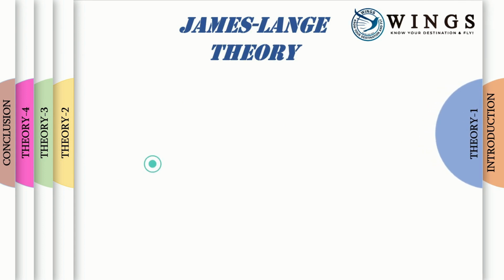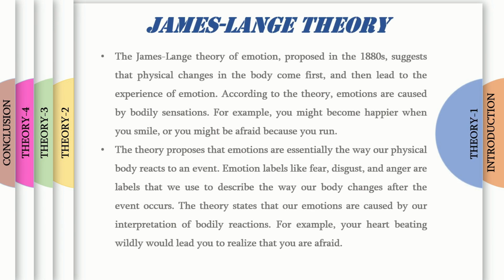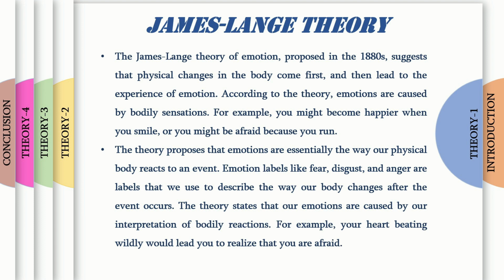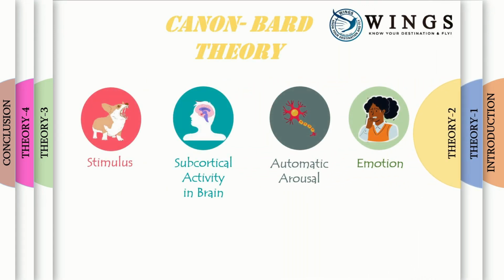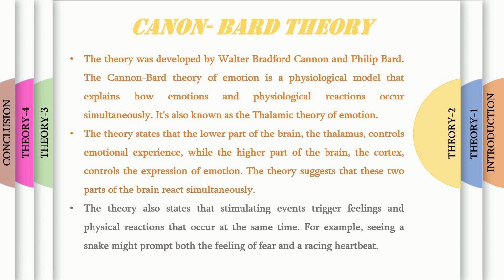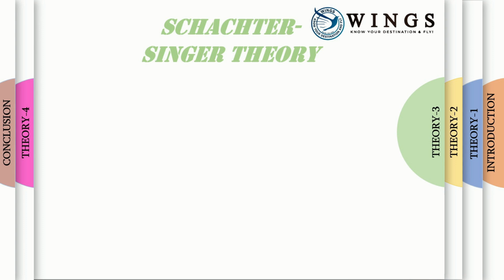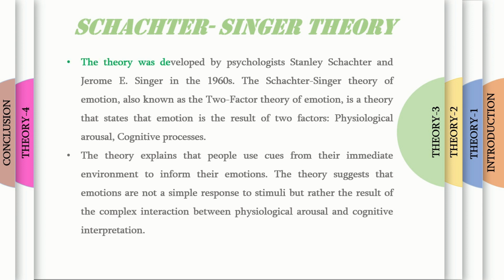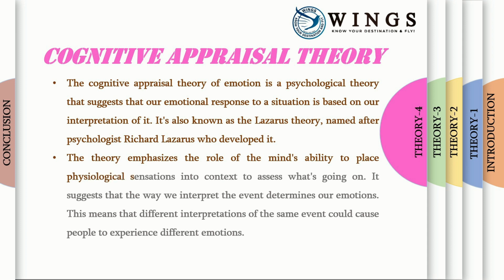THEORIES OF EMOTIONS | PSYCHOLOGY VIDEOS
🎥 Unlocking the Secrets of Emotions: Theories Unveiled! 🤔💡

Ever wondered why we feel the way we do? 🤷‍♂️ Join me on a fascinating journey through the realms of emotions as we explore four groundbreaking theories: James-Lange, Cannon-Bard, Schachter-Singer Two-Factor, and Cognitive Appraisal. 🧠🤯

🚀 Key Theories Discussed:

James-Lange Theory: Do our emotions follow our bodily reactions? 🤔
Cannon-Bard Theory: Is it a simultaneous process? 🔄
Schachter-Singer Two-Factor Theory: How does cognition play a crucial role? 🧐
Cognitive Appraisal Theory: Why do our interpretations matter? 💭

🤓 Dive into the Science:
Get ready for a deep dive into the science behind our emotional experiences. From the physiological responses to the cognitive interpretations, we'll uncover the secrets that shape our feelings.